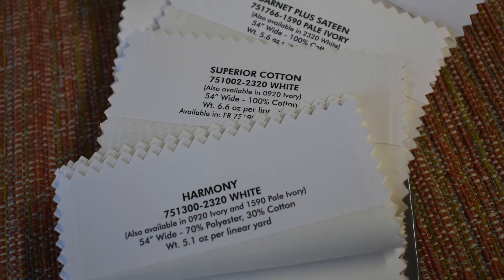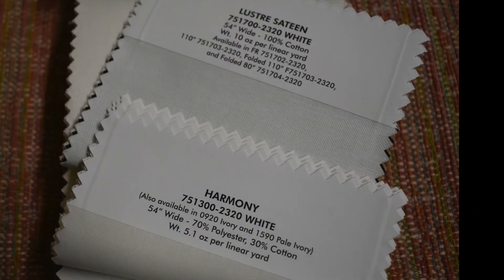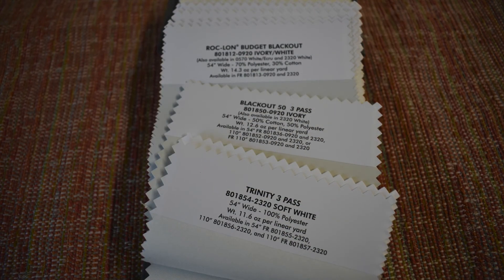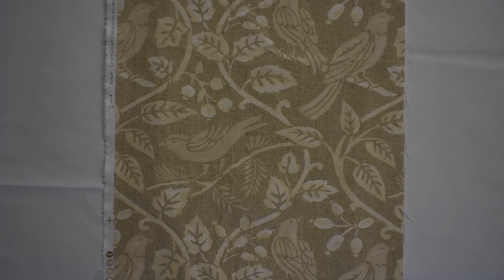Drapery Lining: Part 2 Choose the right lining for your window treatments with confidence!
Thin lining? Heavy lining? Interlining? Blackout lining? White, or ivory? Which one for Roman shades? Which one for panels? So many questions! In Part 2 of my tutorial on drapery lining, you will learn about the different types of lining products, and how to know which one to choose for your project. Whether you are a decorator, a designer, a home based fabricator, or a budding professional, having a good understanding of lining is critical in helping to assure that your custom window treatment or other home dec sewing project will be everything you envision.